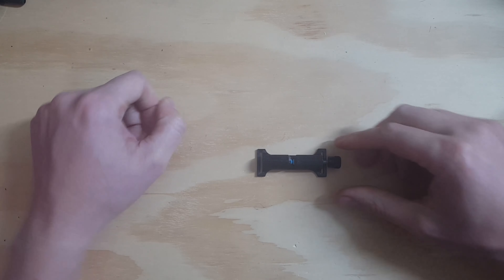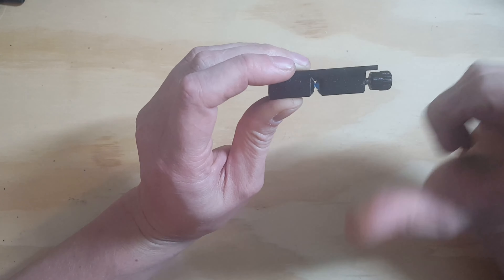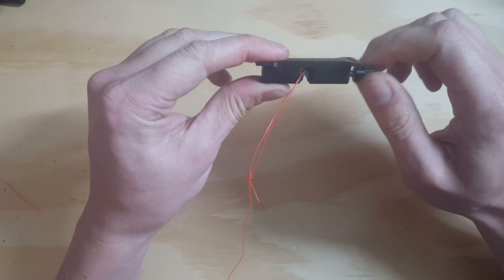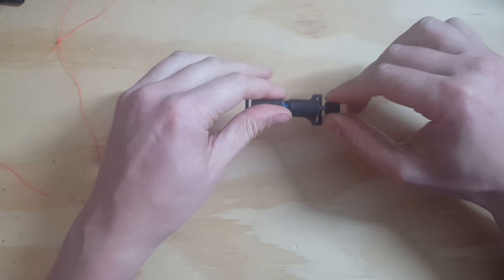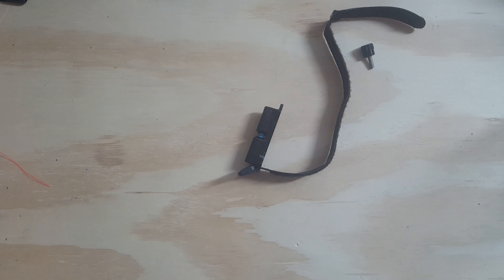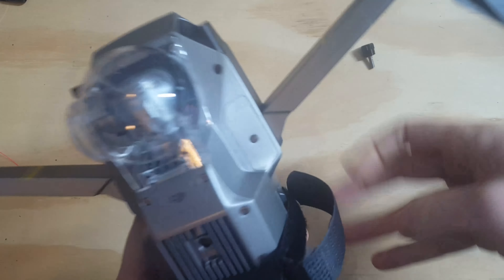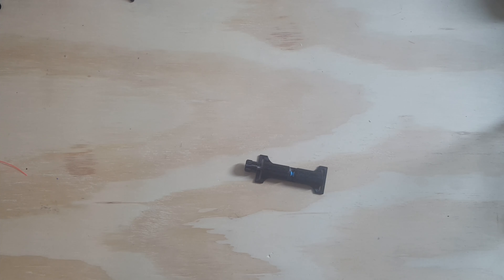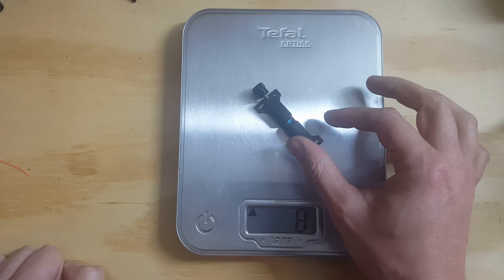Bullet Bait Dropper Demo Video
Manual release device with adjustable sensitivity

Perfect for fishing.

The device makes use of a preloaded spring clip and the release is achieved by pulling on the your fishing line. The sensitivity can be adjusted form very light (only a few grams) to well over 1.5kg.

The device only weighs 8 grams so your drone wont even know it is on there